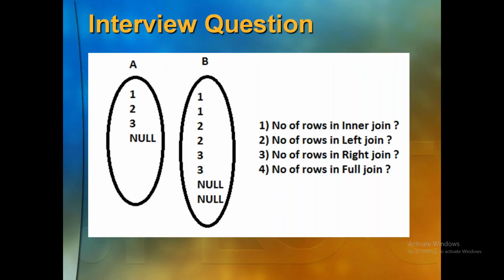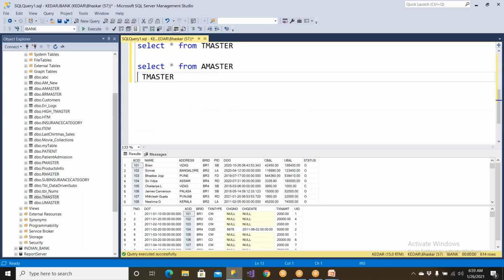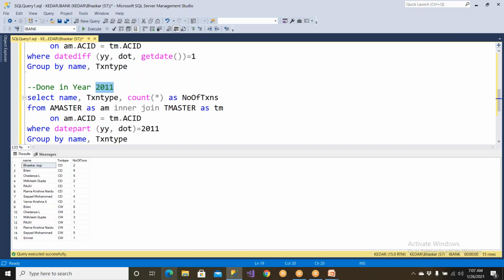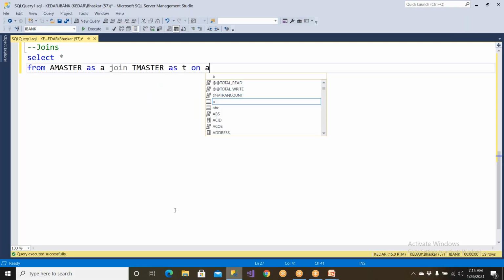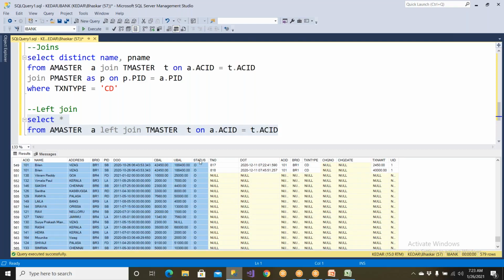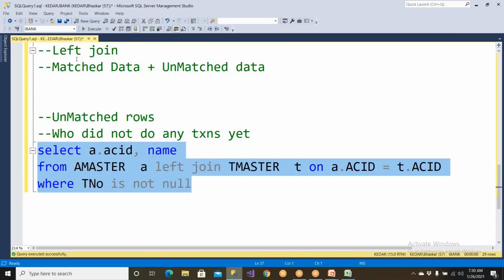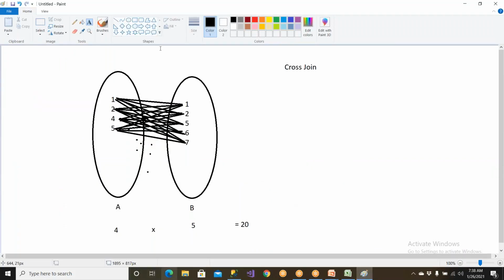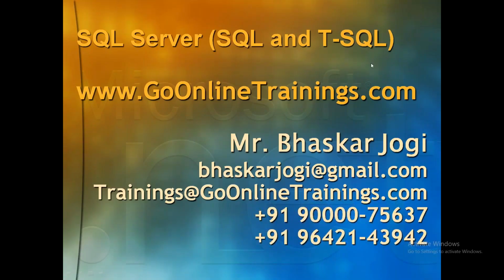SQL Dev S25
SQL Server JOINS